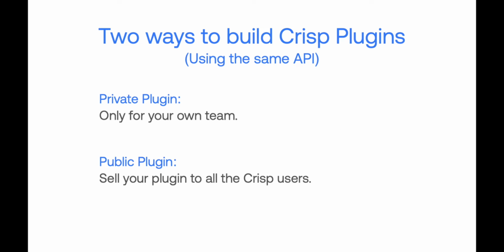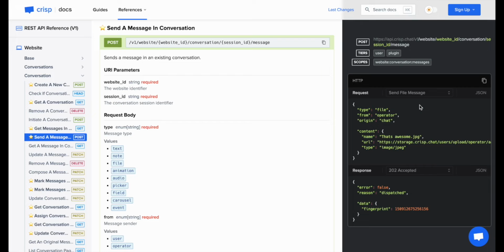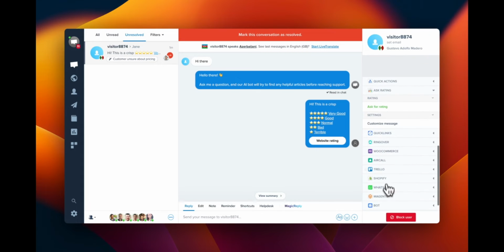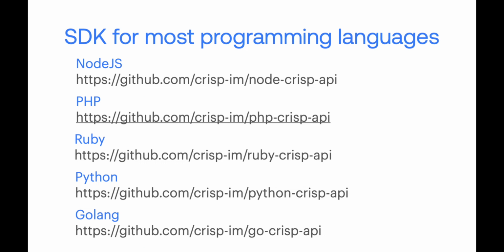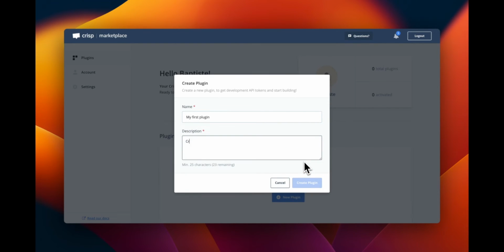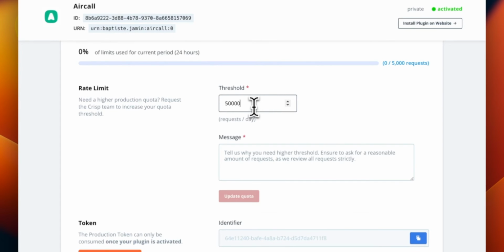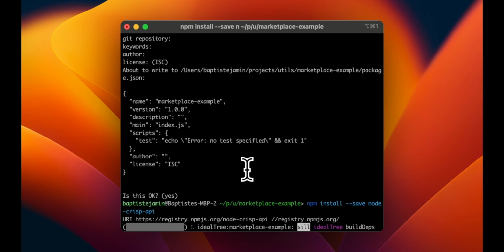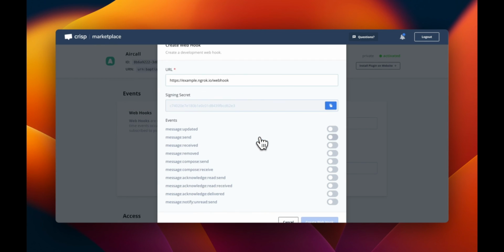Build your first app on the Crisp Marketplace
Welcome to our comprehensive tutorial on how to build your very own app using the Crisp Marketplace!

In this video, we dive deep into the endless possibilities that Crisp Marketplace, empowering you to private or public apps.

You will learn:
- APIs offered by the Crisp Marketplaces
- How to create a Marketplace account
- How to create your first plugin with Crisp.